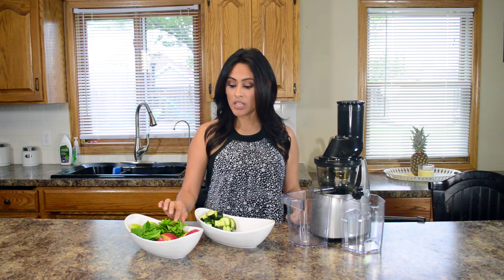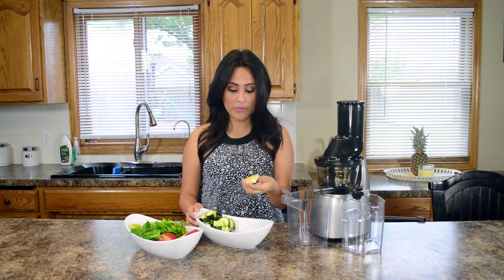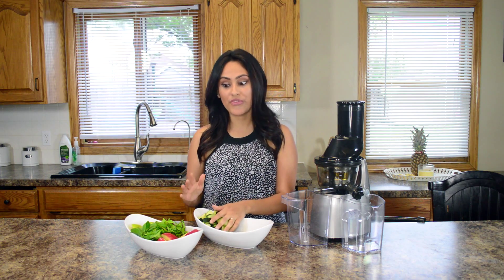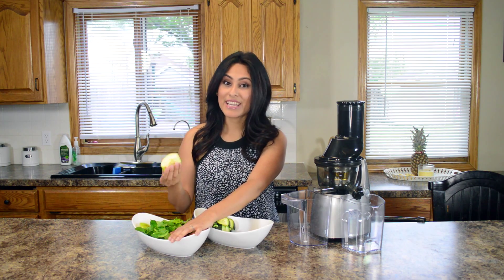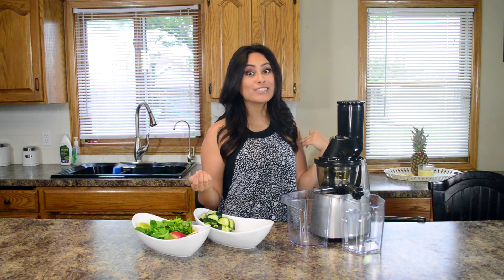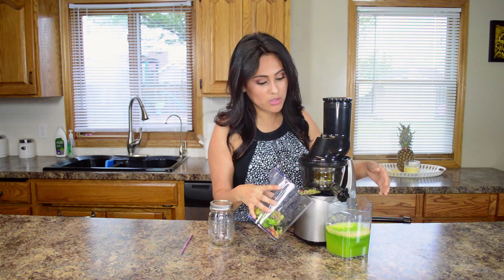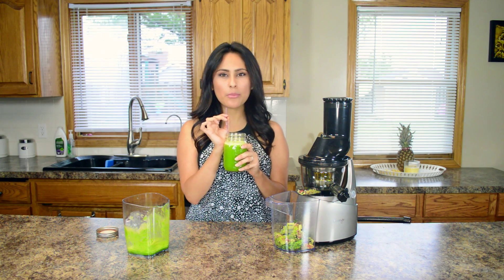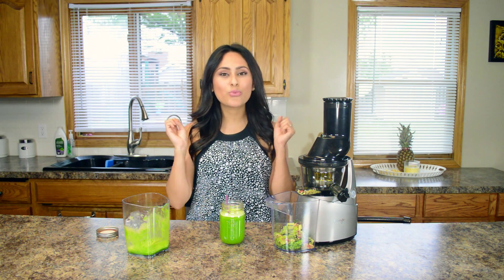Dandelion Juice (Corrected)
Here's a fun new way to spruce up a green juice! Try adding in some dandelion greens! They brighten up an already bright juice and add a punch of great nutritional content! Be a little daring and tell me if you guys like it!